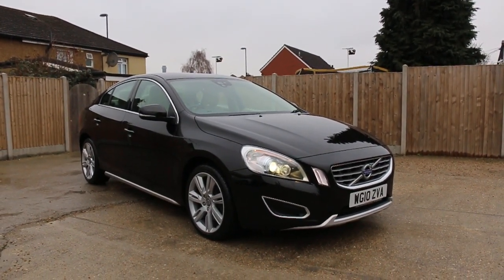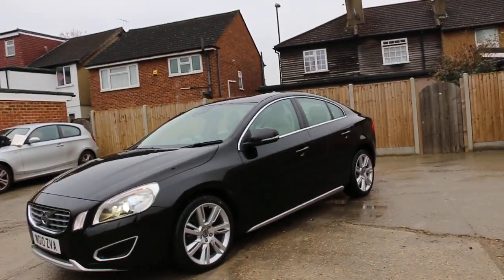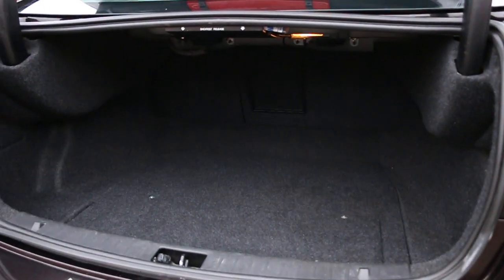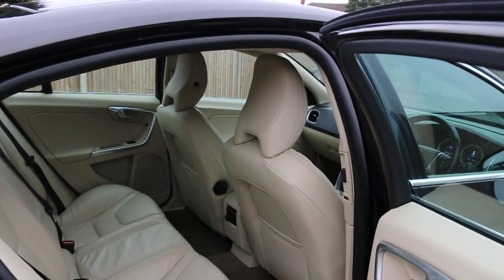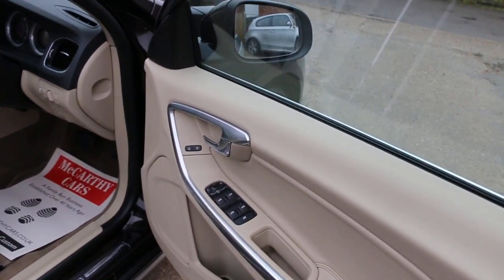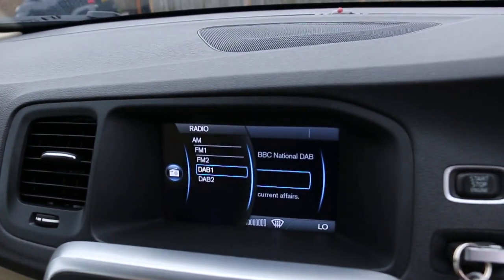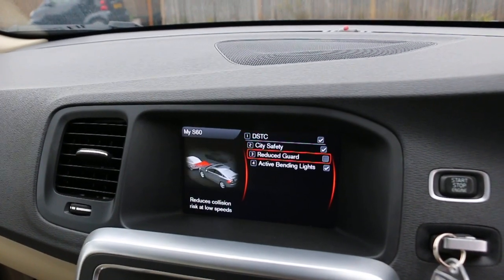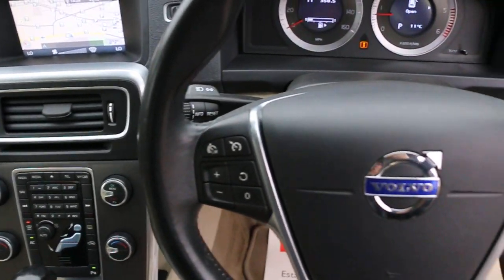Volvo S60 2.4 D5 SE LUX NAV Turbo Diesel 202 BHP WG10 ZVA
For sale at McCarthycars Volvo S60 2.4 D5 SE LUX NAV Turbo Diesel 202 BHP Geartronic 6 Speed Auto Sat Nav Bluetooth DAB Full Leather Same Private Owner for more than the last 4 Years Only 72,000 Miles Full Service History 7 Stamps nearly 4,000 Pounds of Extras WG10 ZVA